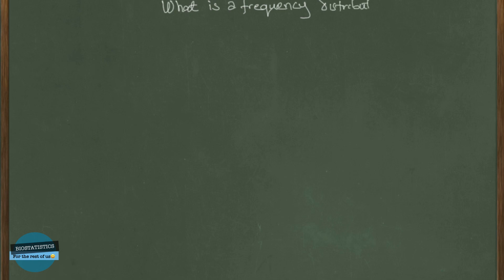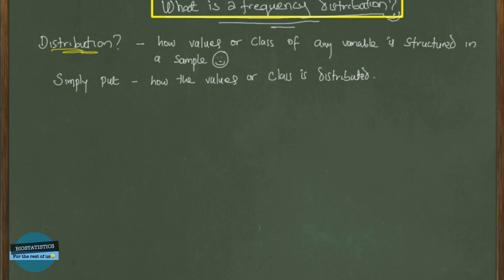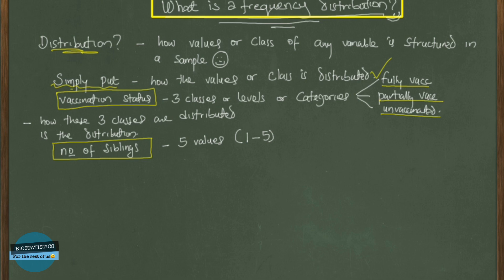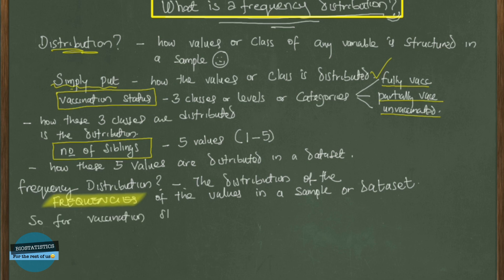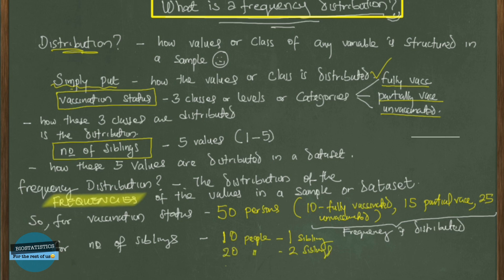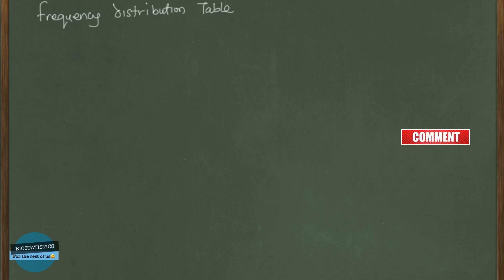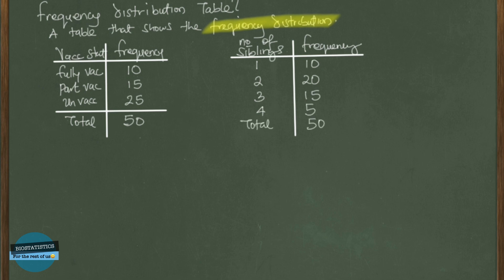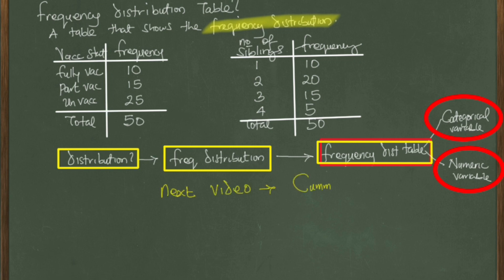What is a frequency distribution?- Organizing and presenting data series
This is a short video on organizing and presenting data that explains what a frequency distribution is and how you can use it to organize raw data into a meaningful format in preparation for data analysis.